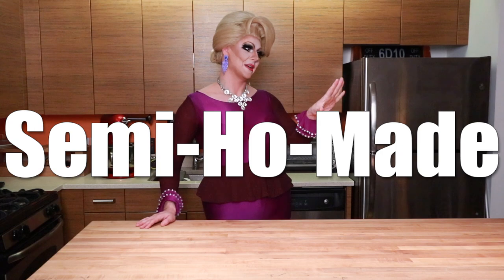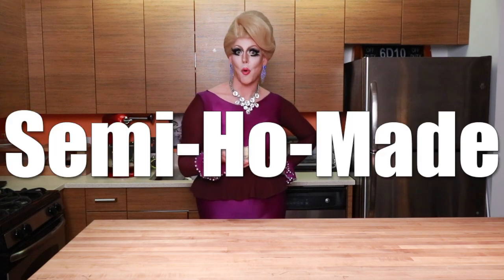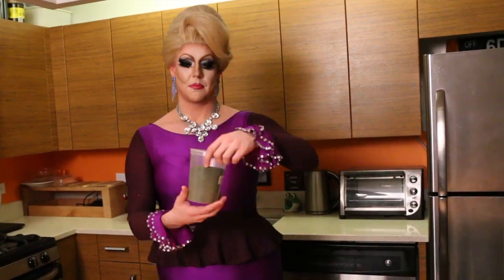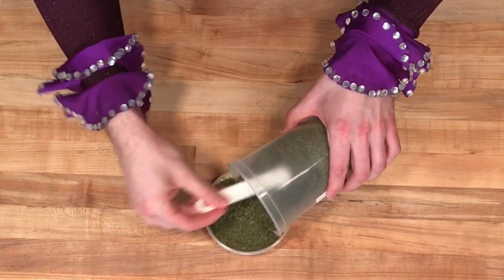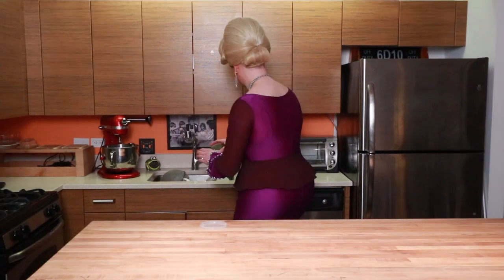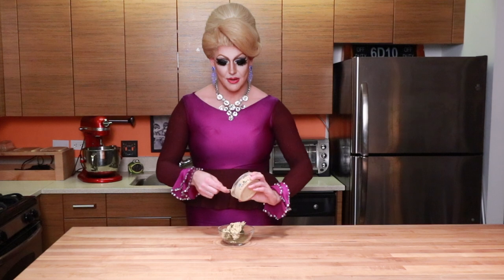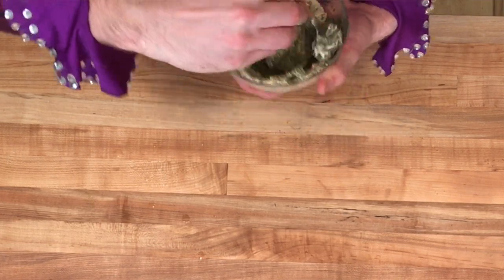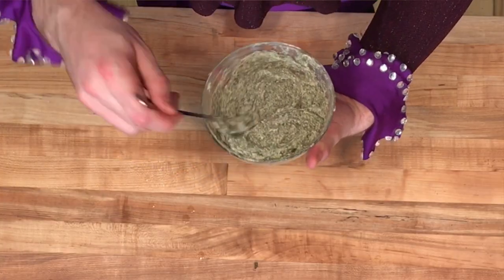Dill Hummus - The Vegan Drag Queen - Honey LaBronx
On today's show, I'm starting a new series called
SEMI-HO-MADE!

So here's a quick and easy recipe for all of you hos who love dill as much as I do!

Ingredients:

One 30oz tub of Garlic Hummus
A ridiculous amount of Dill
(...like BURY the hummus in a mound of dill!)

Stir!